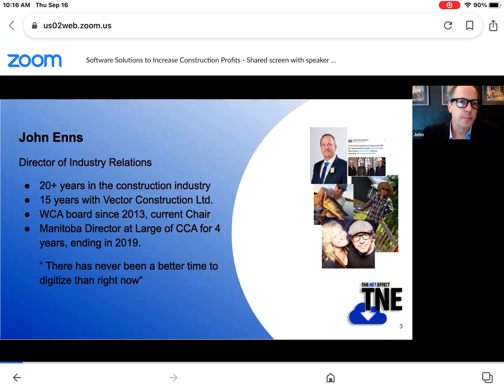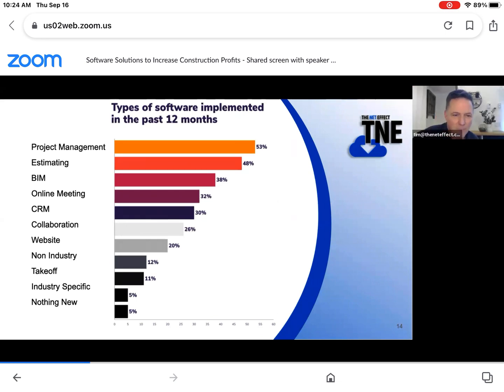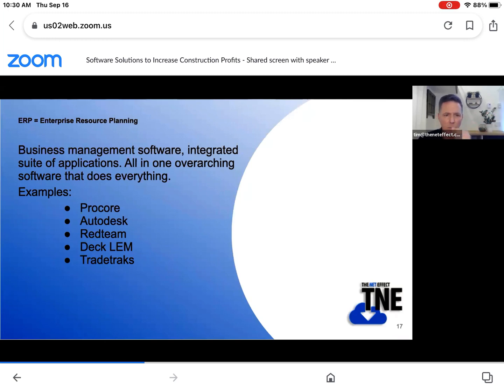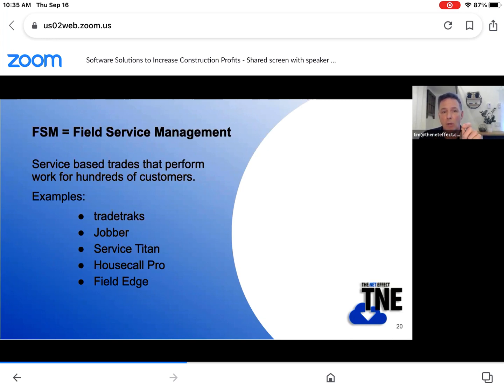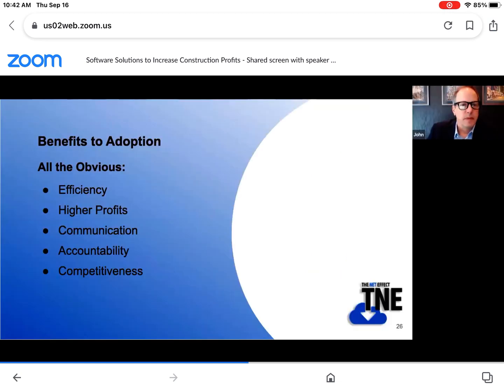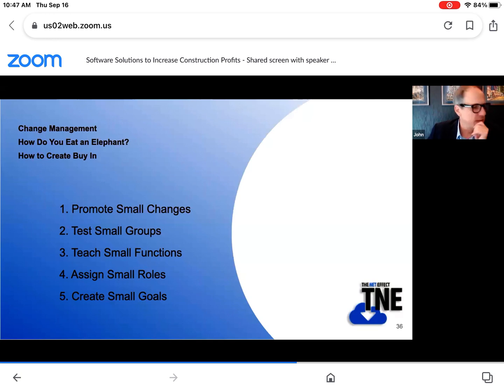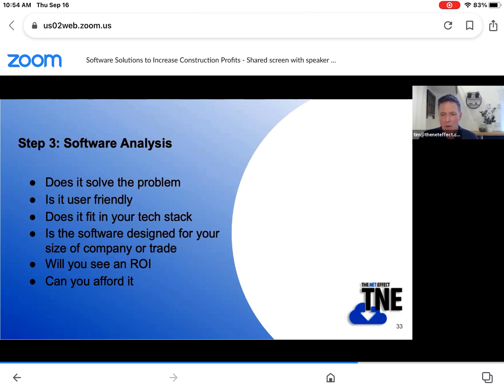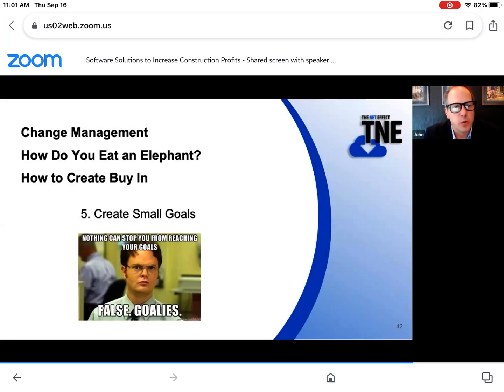Software Solutions to Increase Construction Profits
Webinar presented by The Net Effect (Sept 15, 2021)
Technology is a critical part of business in every industry and construction is no exception. COVID-19 has made this even more apparent, and it can be overwhelming and challenging to keep on top of all the great software tools on the market.
In this free webinar John Enns and Tim O’Brien from The Net Effect will help you wade through the murky waters of the many digital solutions available to general contractors and trades businesses.

You will learn critical information to help you determine the right software choices for your unique company needs, including:
What is SaaS software?
What is a Tech Stack?
What is the best digital tool for your company?
What steps do you need to take to fully assess your business and processes?

The goal of this webinar is to help you and your business be more informed about your software solution options so you can be more efficient, profitable and prepared for growth. Considerations include:
Your business needs and finding software solutions to fits your company profile
Your company’s pain points and how software can help to set your company up for profitability and growth
Different categories of software and how each can help to organize your construction business
The benefits of adoption
Why now is the time to adopt new software
The ROI of digitization
The true cost of implementing a tech stack
How to set your staff up for success

Intended Audience
All small-to-medium-sized construction companies that know they need to streamline their software solutions and operations but aren’t sure where or how to start, including:

Superintendents
Project Managers
Safety Officers
Estimators
Accountants/Controllers